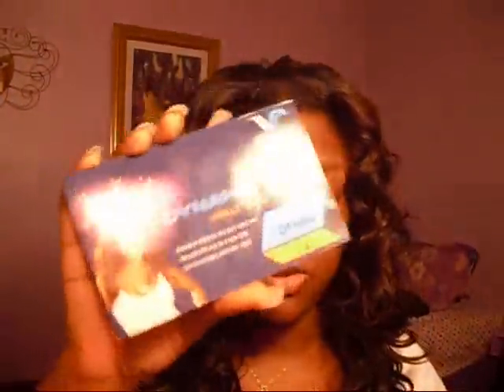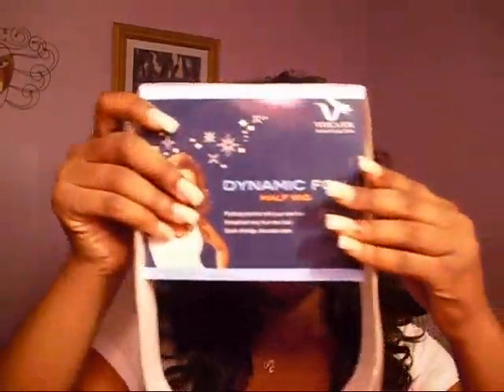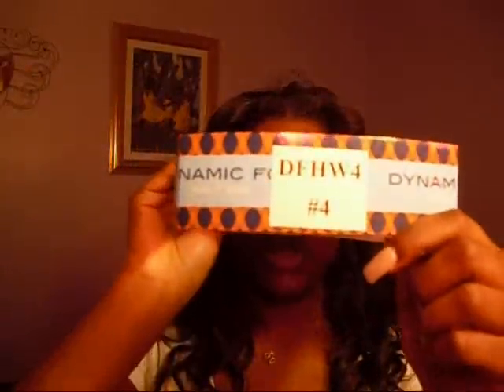vivica fox dynamic half wig review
finally decided to try the vivica fox half wig collection and i love it. this wig won me over with how natural looking it is. the texture is very nice and soft.

collection- vivica fox
color-4
type- half wig
price - 24.99